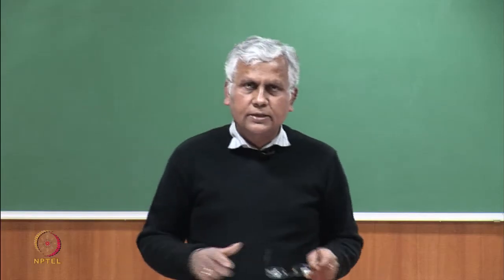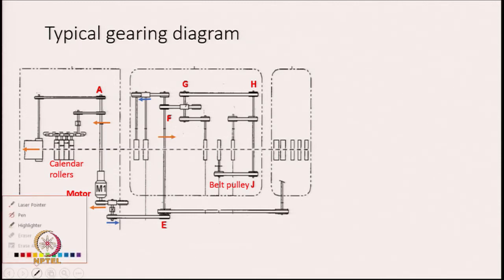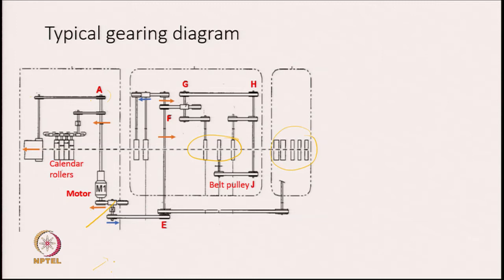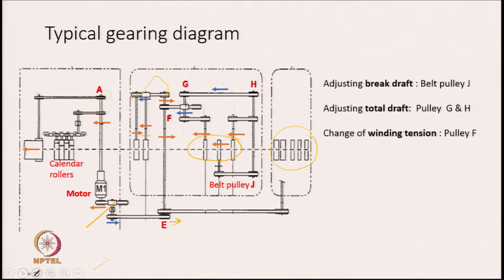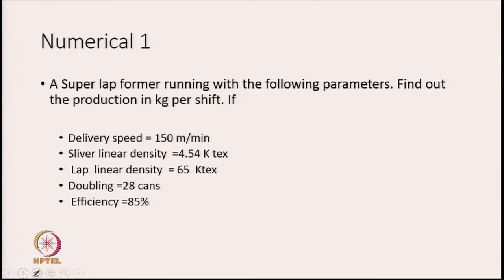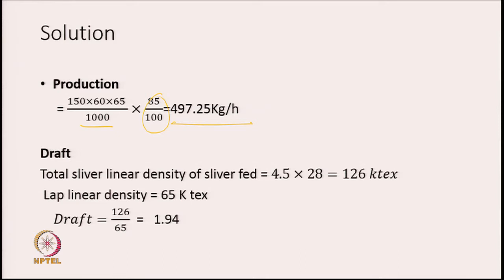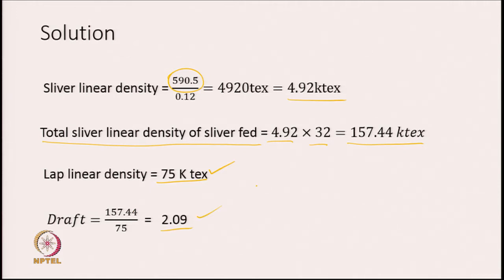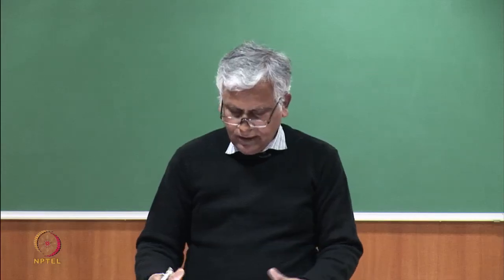Pre-combing operation (Part 2)